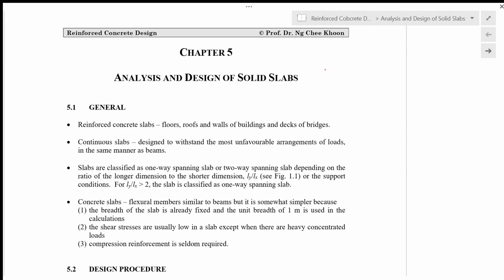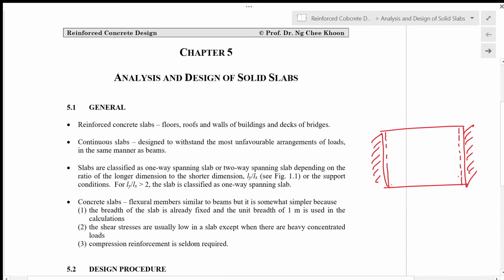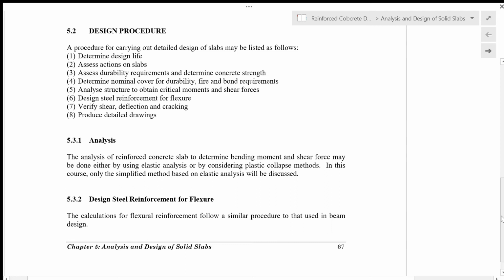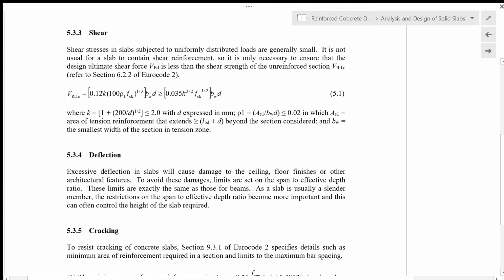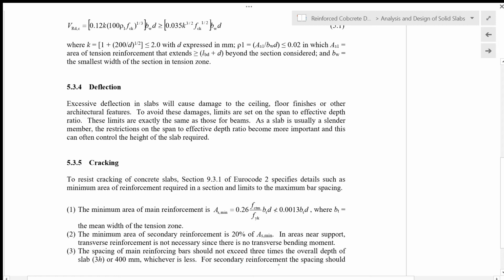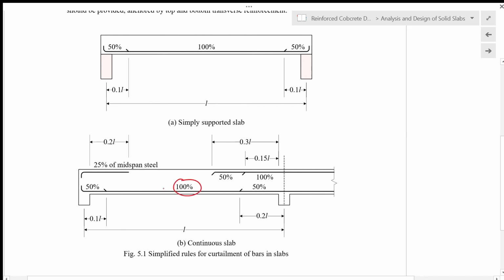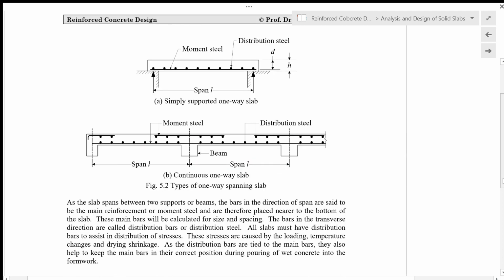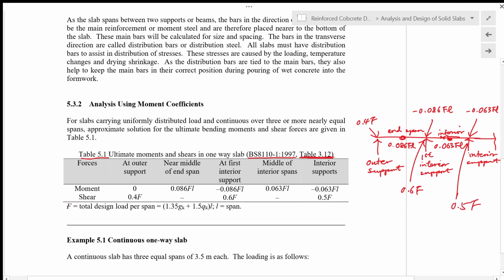Reinforced Concrete Design Chapter 5 - Analysis and Design of Solid Slabs: Part 1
This is part 1 video lecture on "Analysis and Design of Solid Slabs" of the Reinforced Concrete Design course.